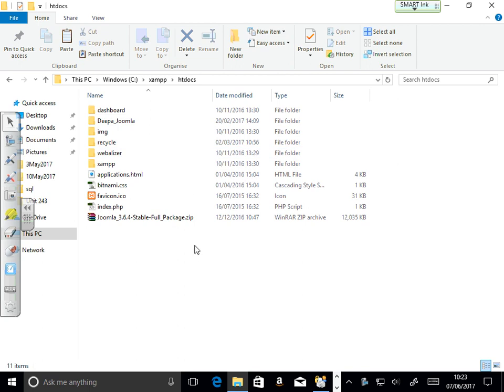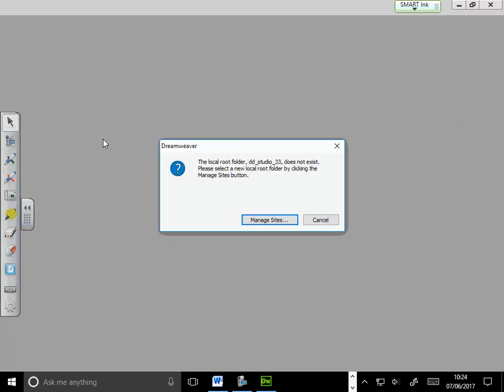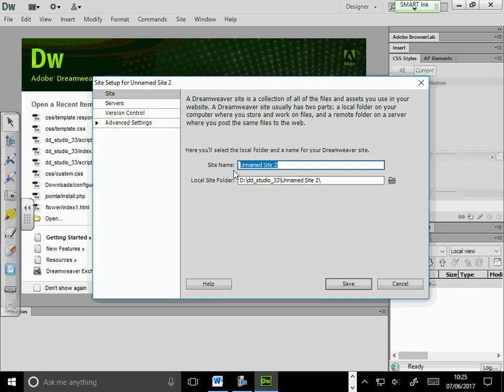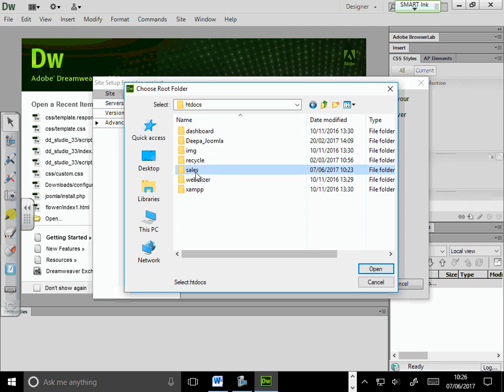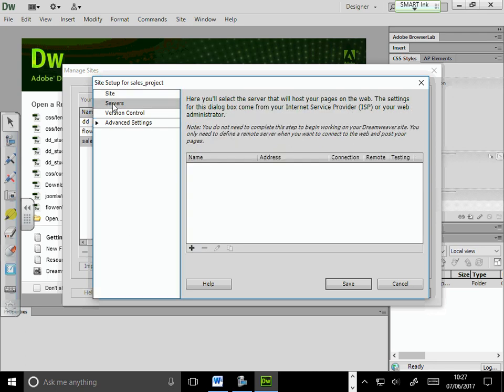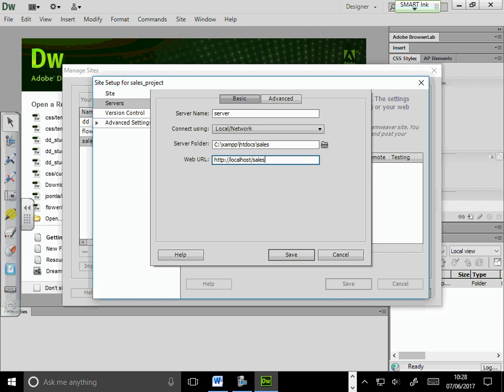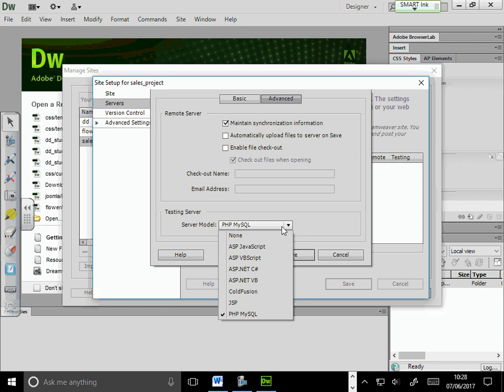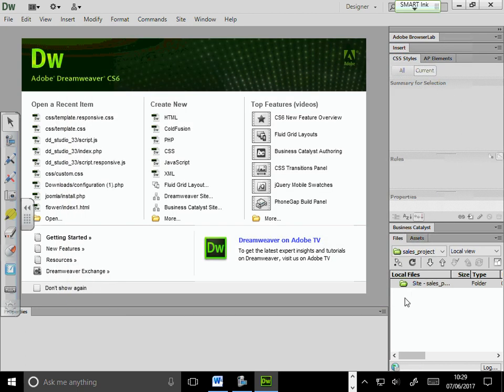Defining Dynamic Site